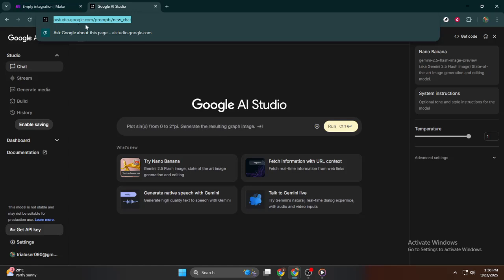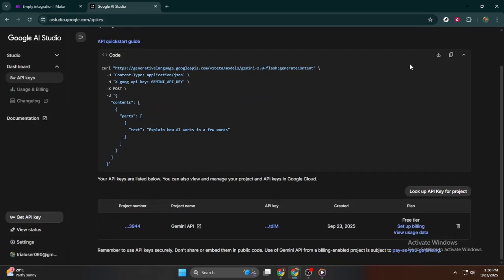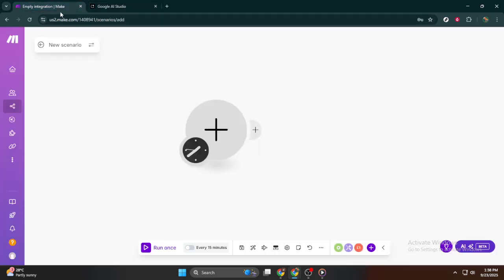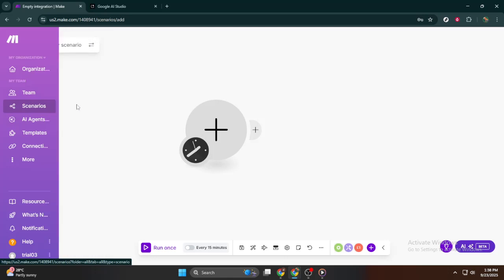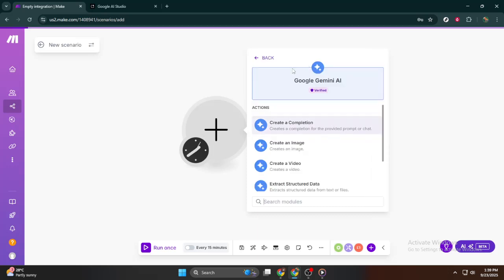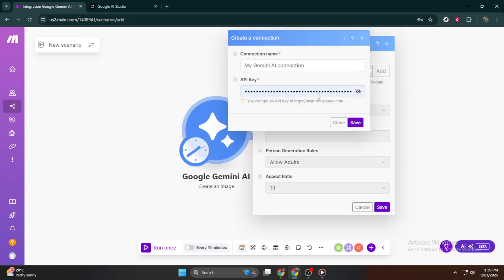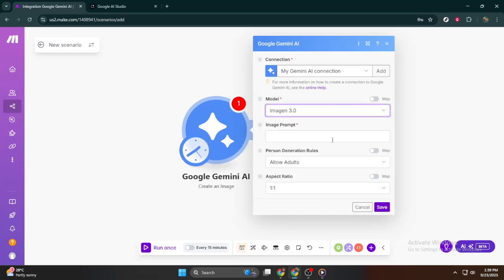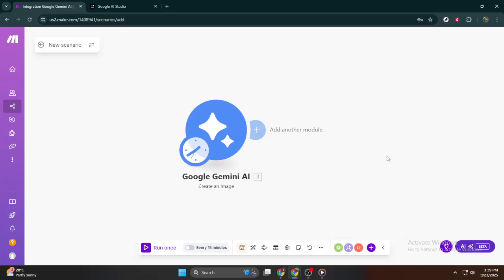How to Set Up Gemini 2.0 API with Make.com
Want to automate your Gemini 2.0 workflows? 🚀 In this tutorial, I’ll show you how to set up the Gemini 2.0 API with Make.com (formerly Integromat) step by step. Connect Gemini to other apps and automate tasks efficiently.

👉 In this video, you’ll learn:

How to generate and use your Gemini 2.0 API key

How to connect Gemini API to Make.com

How to create automation scenarios using Gemini data

Tips for testing and troubleshooting your API setup

Perfect for developers, traders, and businesses who want to streamline Gemini 2.0 operations with Make.com automation.